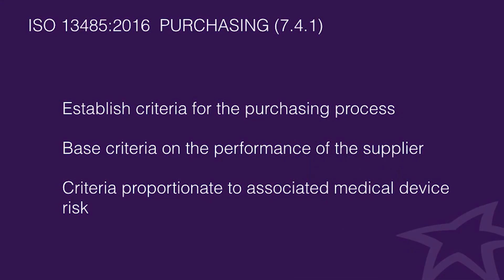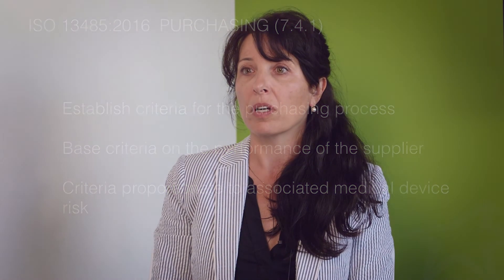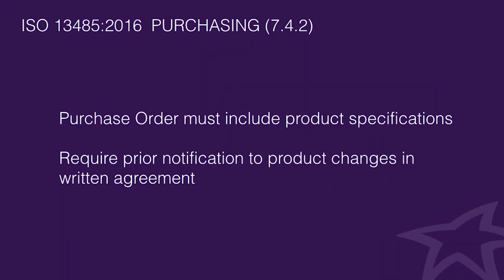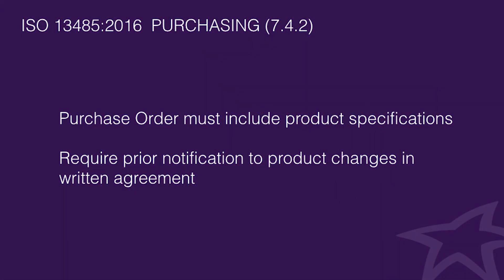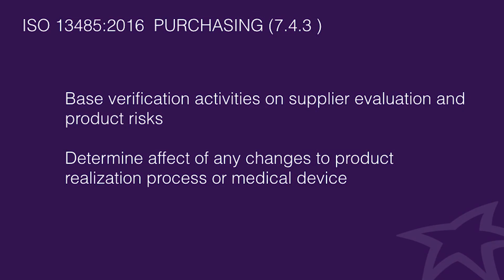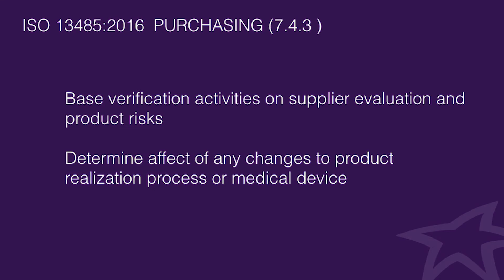What's New in ISO 13485:2016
Many medical device regulatory requirements are changing: CMDCAS is being replaced by MDSAP, European regulations MDR and IVDR are replacing MDD and IVD, a revision of ISO 13485 becomes effective in Mar 2019. StarFish Medical QA/RA experts discuss these changes with an emphasis on ISO 13485:2016.